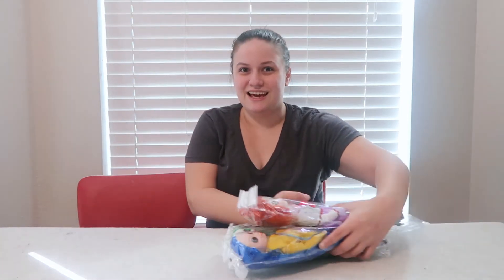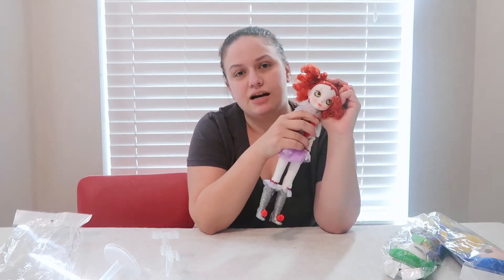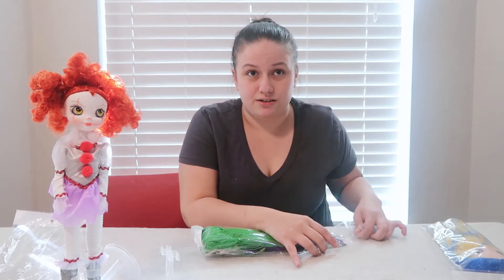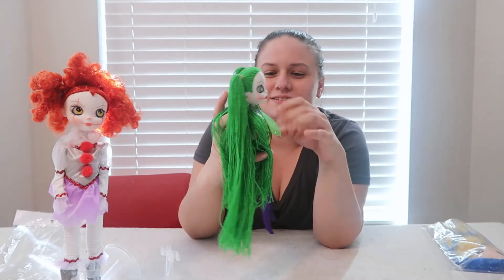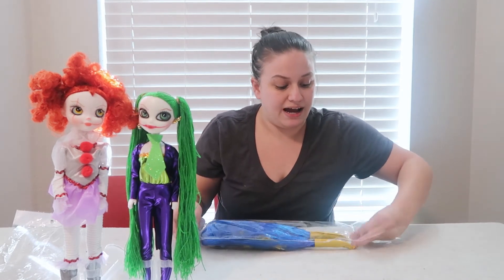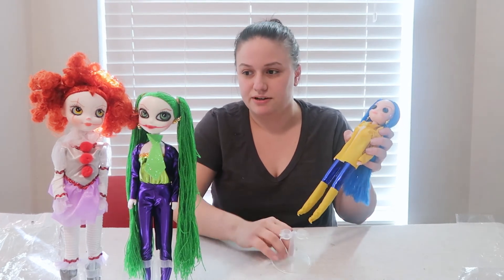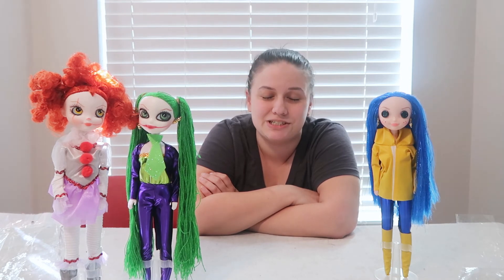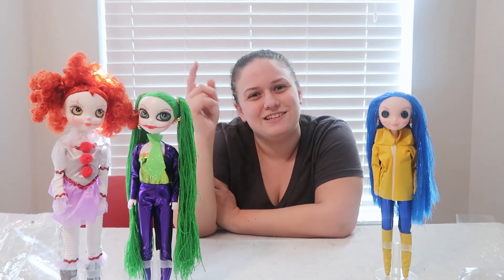Houston Custom Doll Artist - Mexican Art Dolls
I wanted to show my support for a local, Mexican artist here in Houston Texas. 🥰

1.  Watched the whole video, and the ads (please 😜)
2.  LIKE or COMMENT on video
5.  Not enough? Consider these options:
Etsy Store

🔹 Let’s be Partners! 🔹